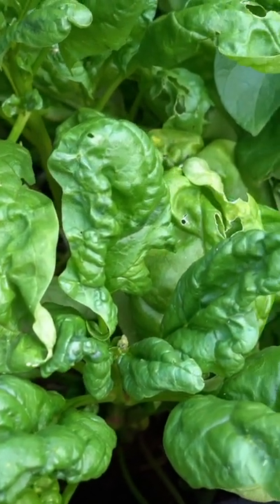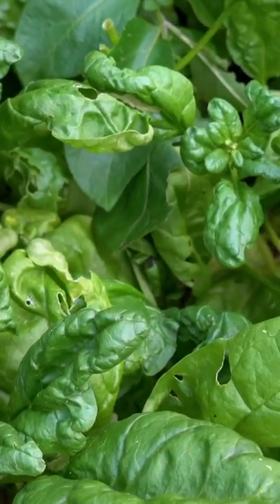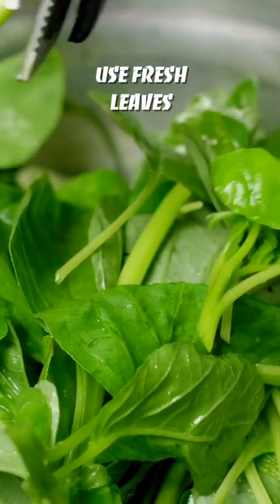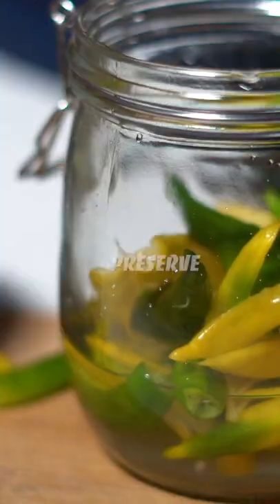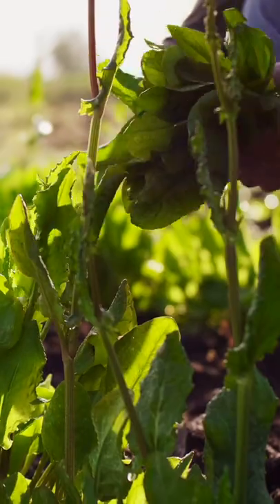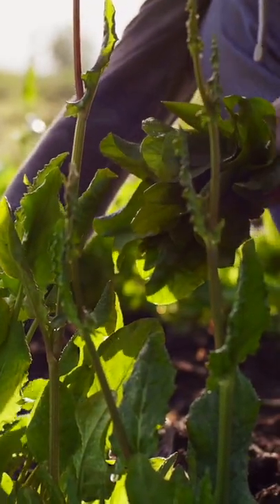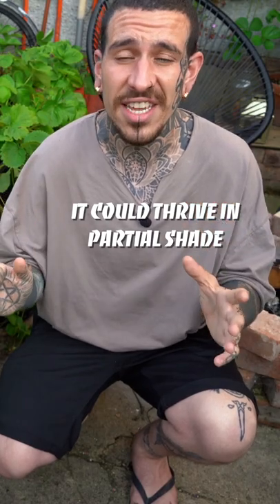Grow your own Spinach!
Spinach are great plants that tolerates an almost fully shaded area, really easy to grow and very productive!

The leaves could be used fresh but also, as the plant is so productive, there are many ways of preserving, freezing or dehydrating this leafy green for later use.

It’s a really cool tolerant plant, which makes it the perfect candidate for your shady garden.

You should start it indoor and plant it in succession. What it means is that usually after 2-3 weeks since I planted some, I direct sow some more so I can harvest in waves rather than a lot on a single time.

When it’s really cold, they get even more sweet! It’s a defensive mechanism to fight the freezing weather!

--NEW VIDEO OUT EVERY FRIDAY--

→Strulchmulch YouTube video Equipment

Gardening Books:
→ Growing chilli
→ Grow vegetable